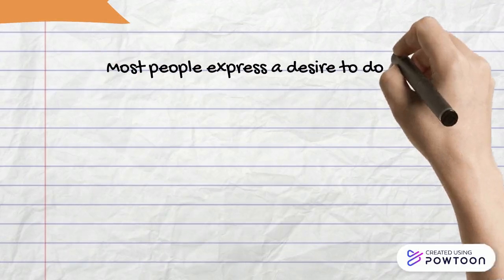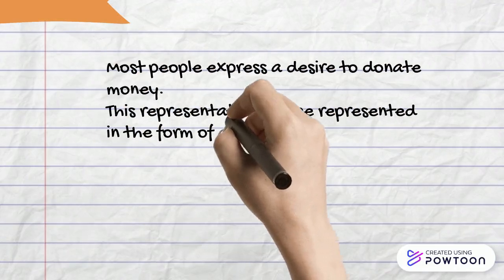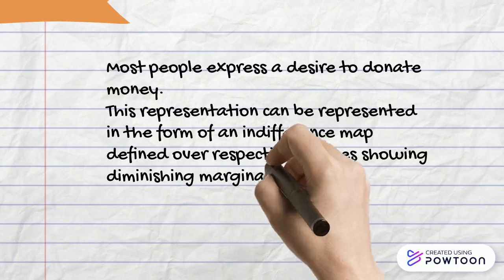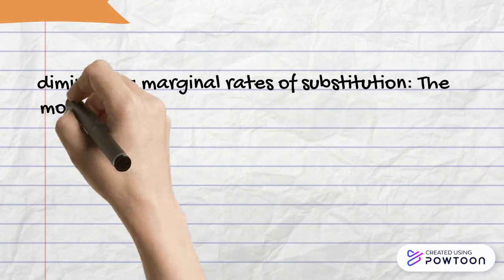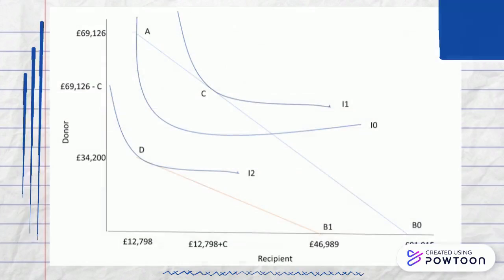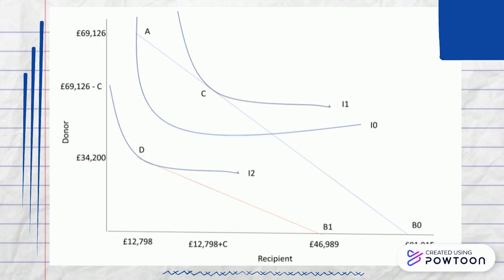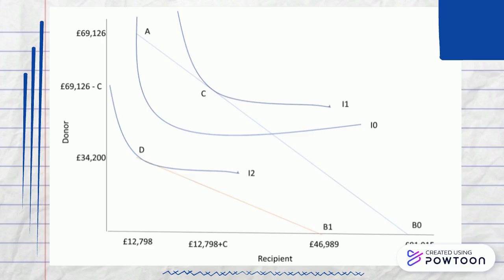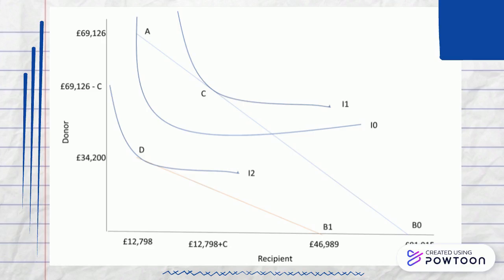Income inequality 2